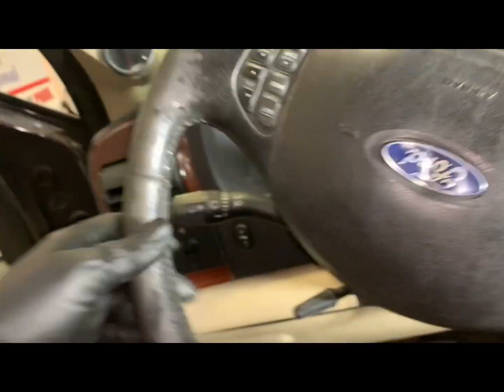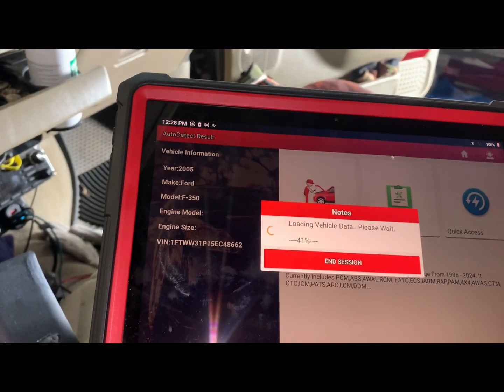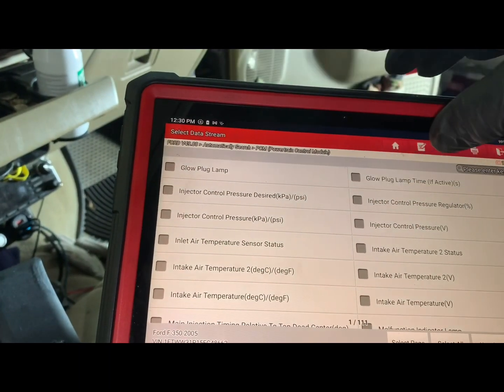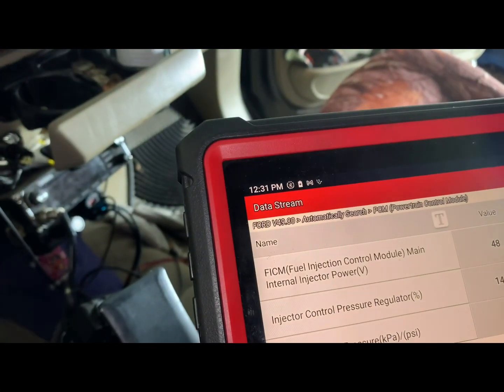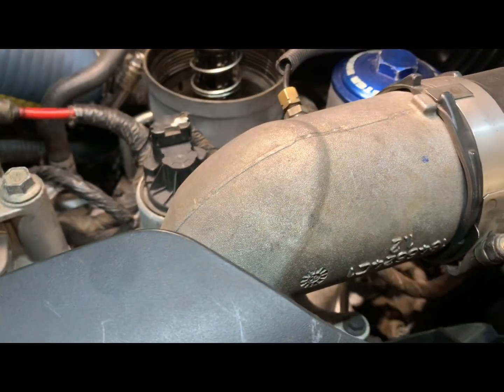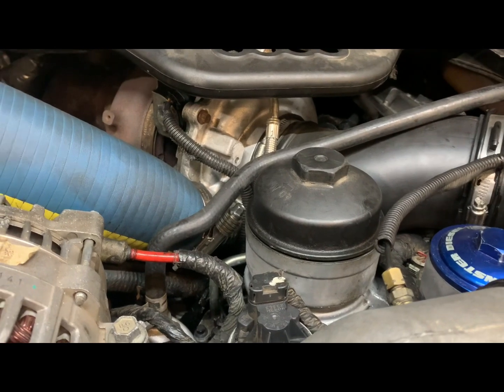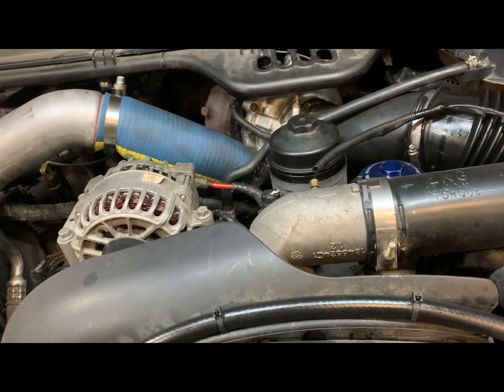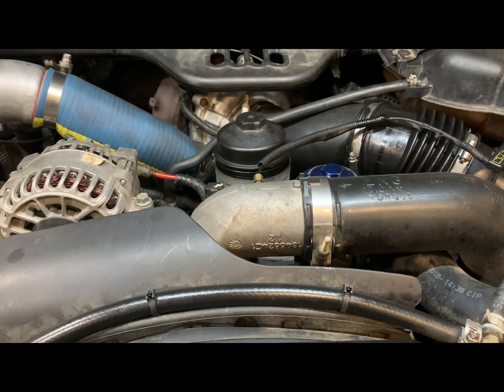Another 6.0 lifter failure!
6.0 Powerstroke lifter failure,again